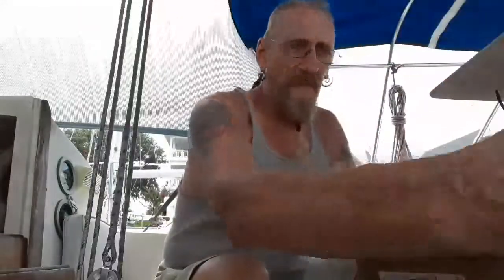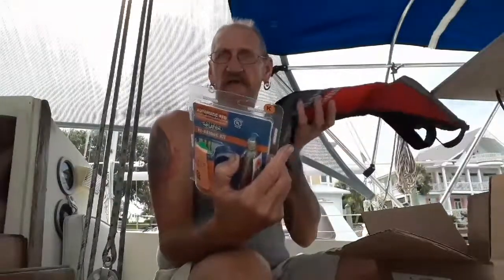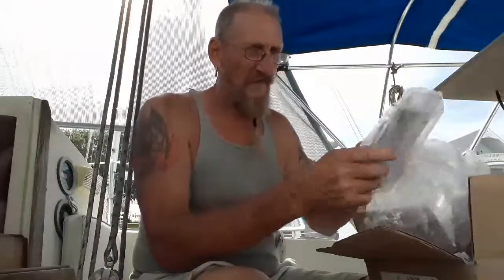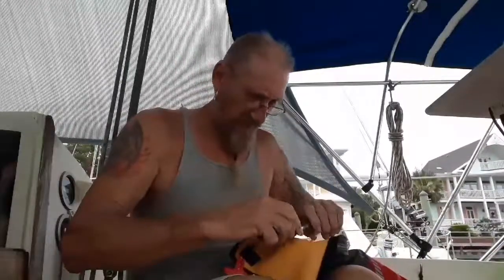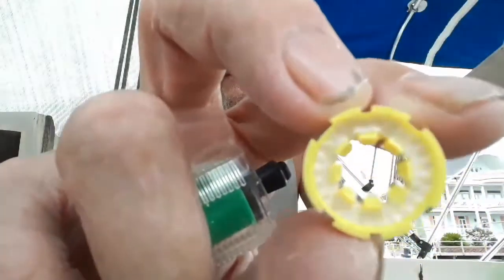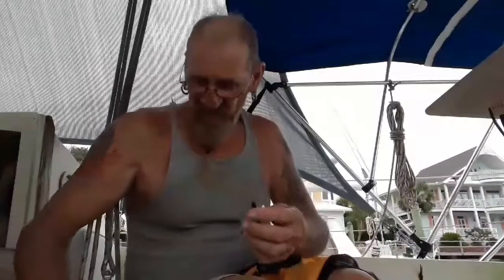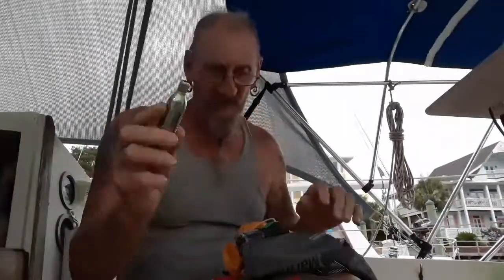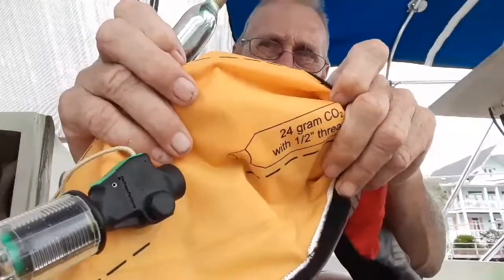Rearming your automatic life vest.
I share with you how I rearmed one of my automatic life vest.